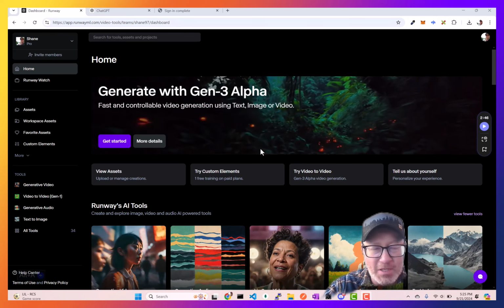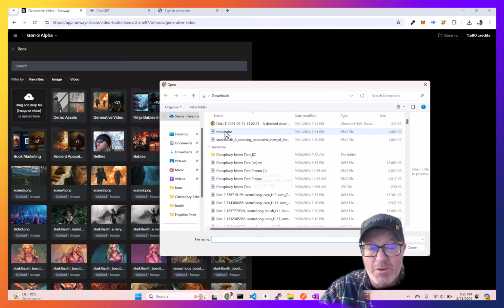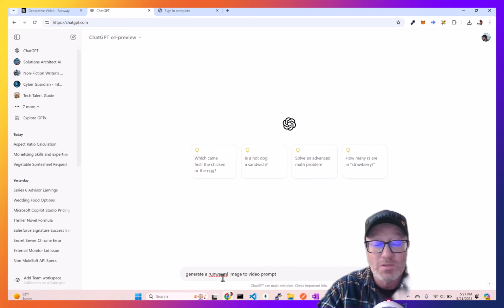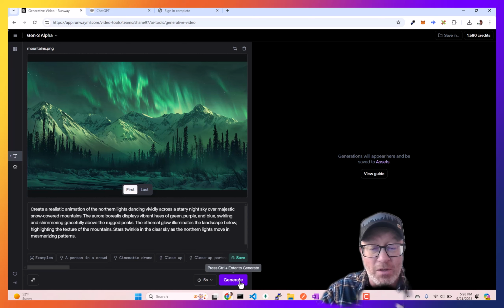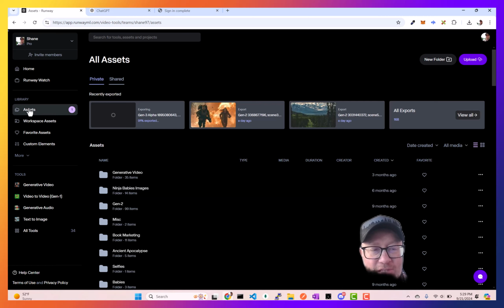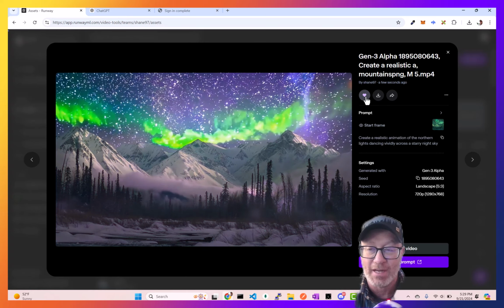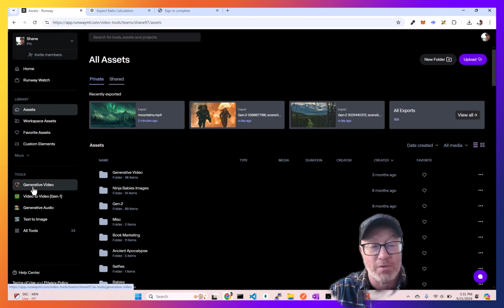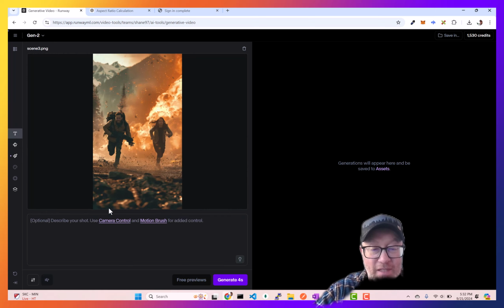Image to Video Generation with RunwayML Gen 3 Alpha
🌄 Transforming Stillness into Motion: Mountains from Midjourney to Video with RunwayML! 🎥

In this video, I explore the exciting capabilities of RunwayML's Gen 3 Alpha image-to-video feature! Watch as I take a stunning mountain image I generated using Midjourney and bring it to life through dynamic motion.

Join me on this creative journey as I demonstrate the process step-by-step, showcasing how AI can transform a single still image into a captivating video experience. Whether you're an artist, a tech enthusiast, or simply curious about the intersection of AI and creativity, this video has something for you!